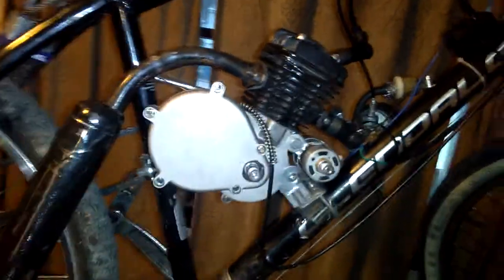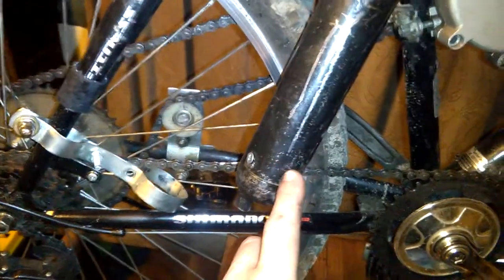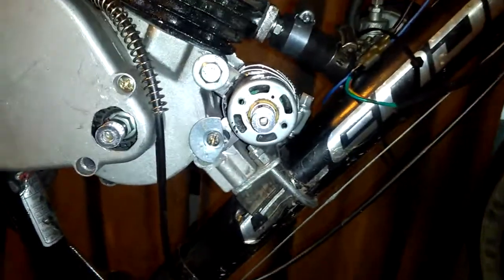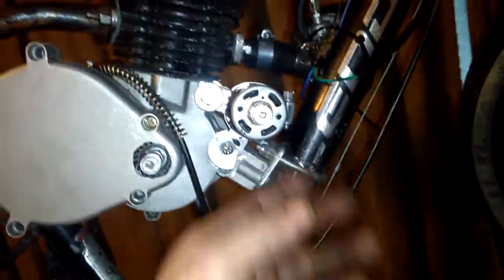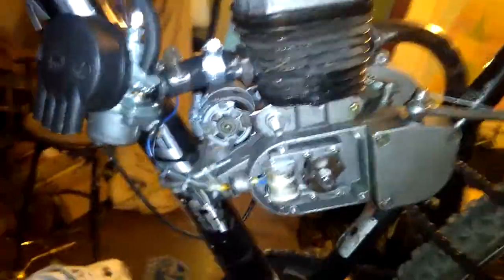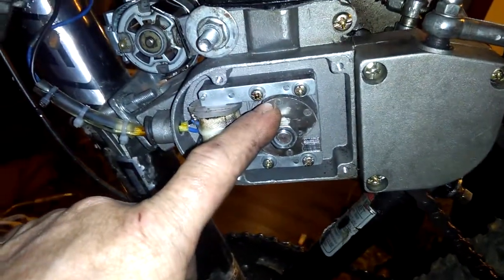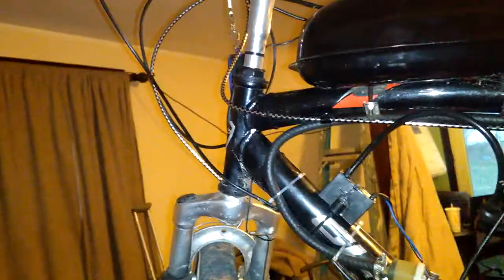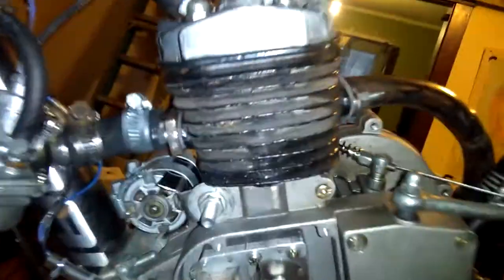80cc Motorized Bike "Real" NEW Upgrades/Mods!!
Just showing whats been done so far, and making a gen or a starter with the new mount. Once everything is final and tested, I'll make these units and hardware available on a website shortly .
Ram Air Mod
Generator/Starter